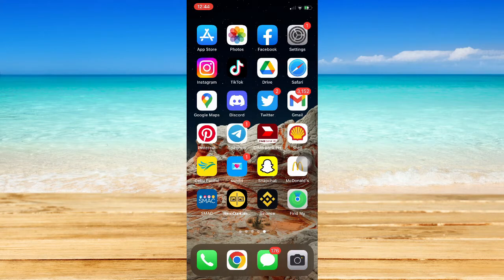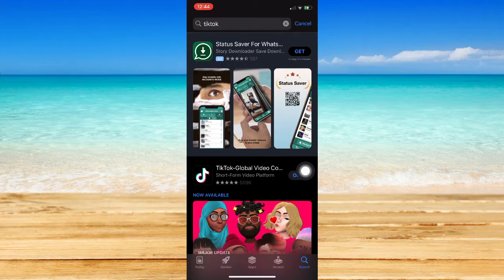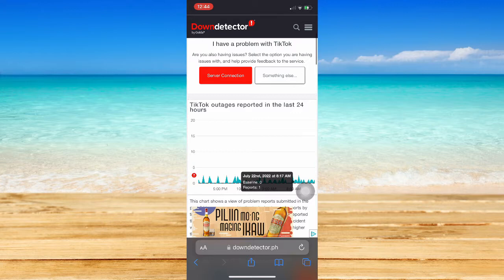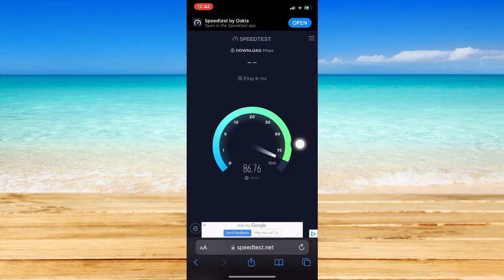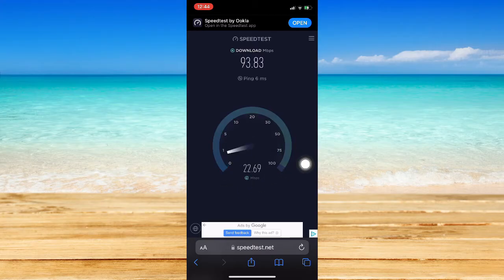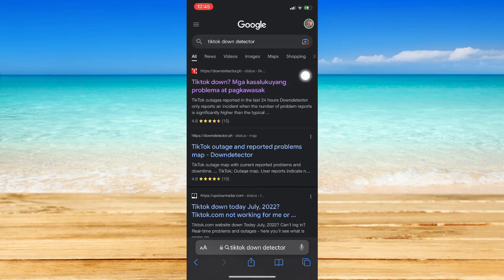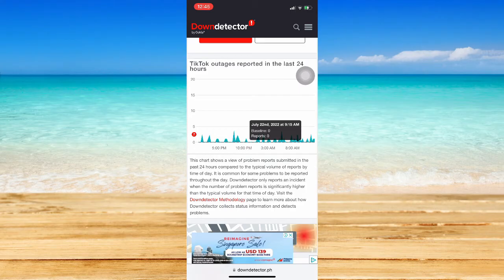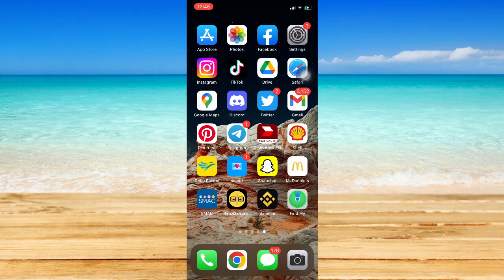How to Fix Video is Being Processed TikTok